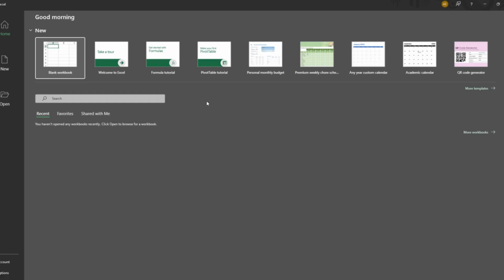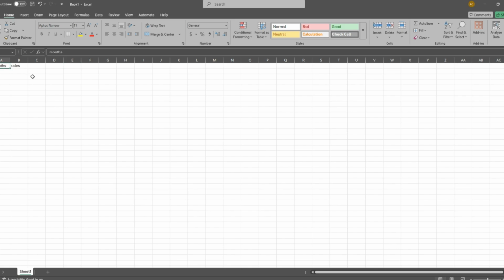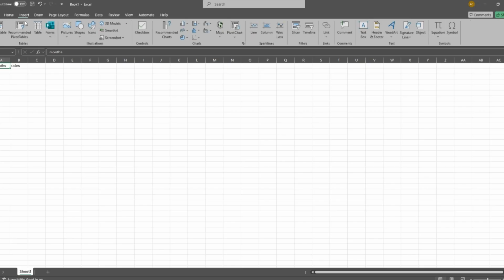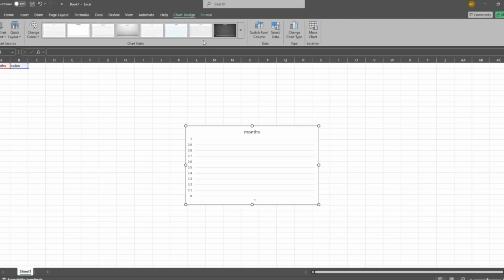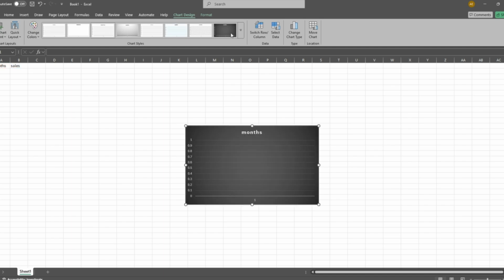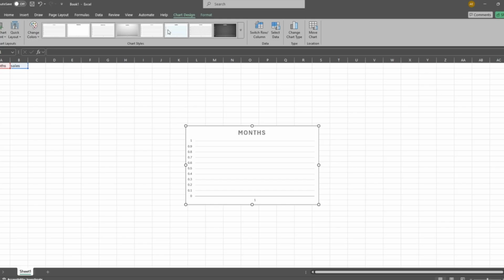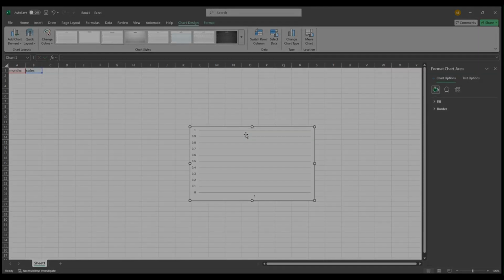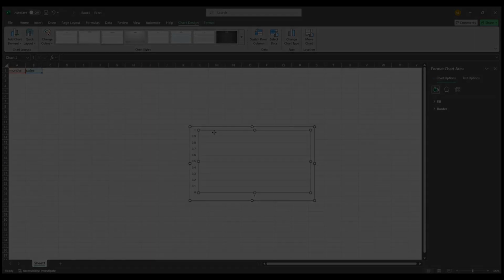How to Make Charts in Excel 2025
Want to turn your data into easy-to-understand visuals? 📊 In this quick tutorial, I’ll show you step by step how to make charts in Excel 2025. From bar charts to pie charts, you’ll learn exactly how to turn numbers into clear and professional-looking graphs.

By the end of this guide, you’ll know how to choose the right chart for your data, customize it with styles and colors, and make your Excel spreadsheets more powerful and visually appealing.